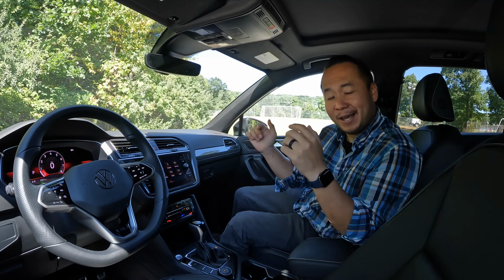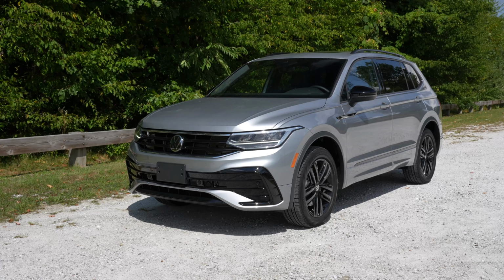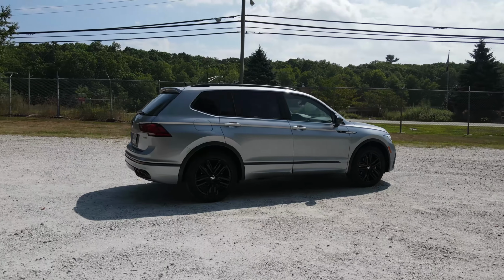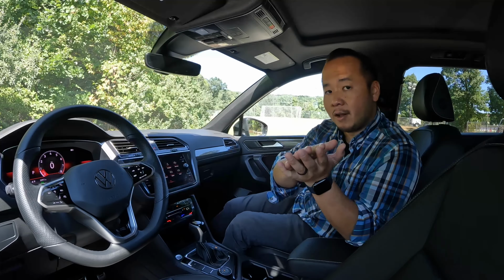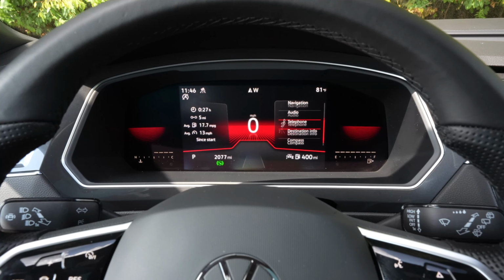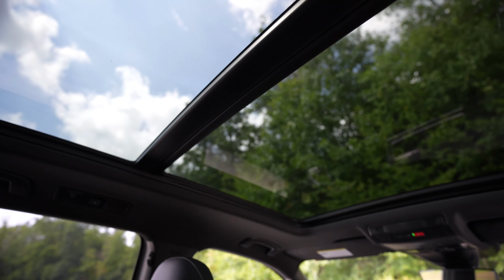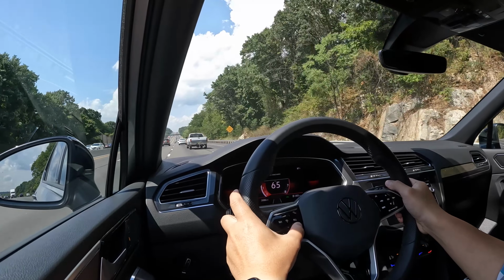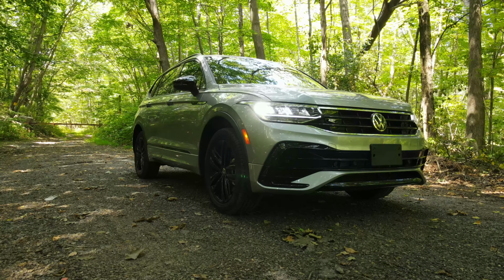The VW Tiguan SE-R Line Black Is A Great Compact SUV With Some Awkward Parts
The best selling VW gets attractive with the R-Line package. Come see what's great and not so great in this review